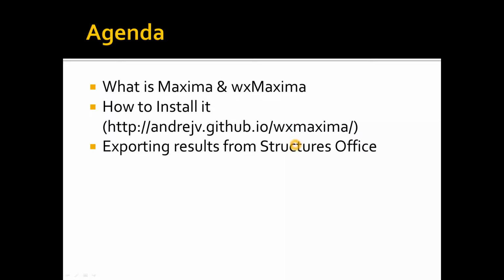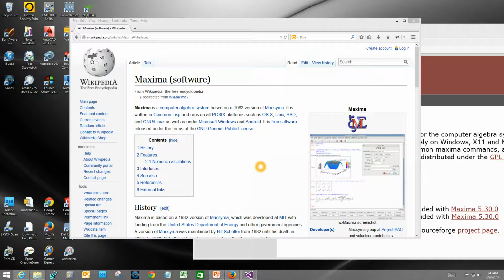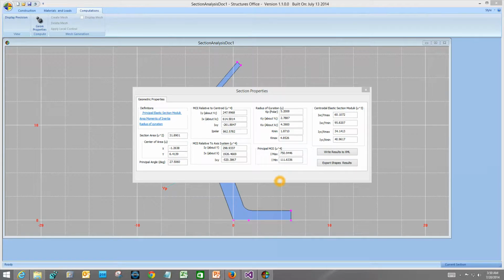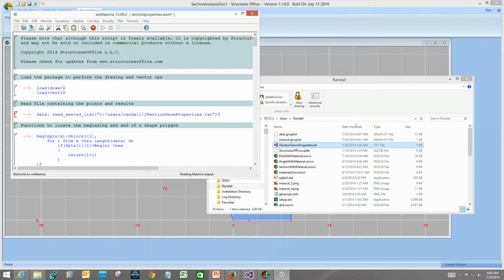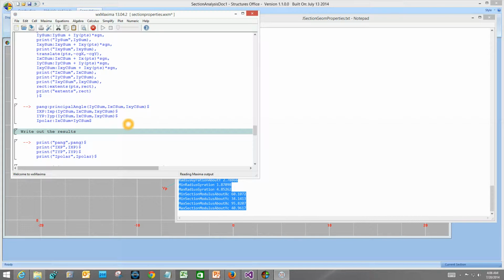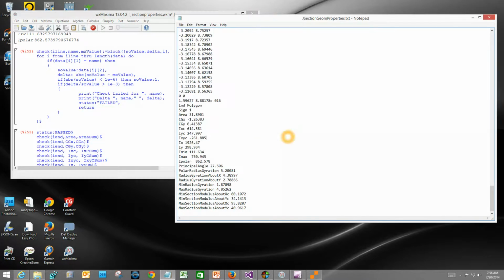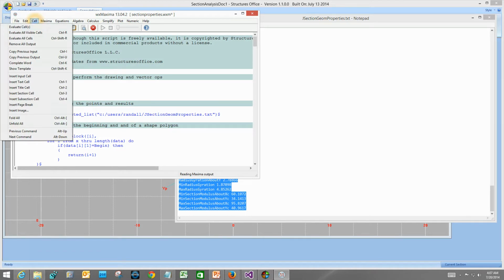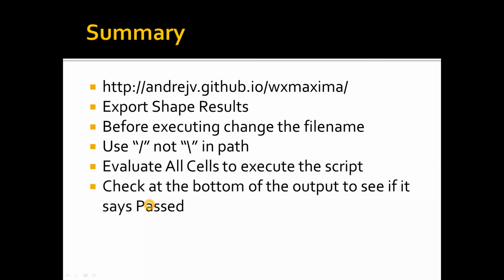Checking Section Properties with wxMaxima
Installation of wxMaxima, exporting results from Structures Office, explanation of the output file, and how values are checked.